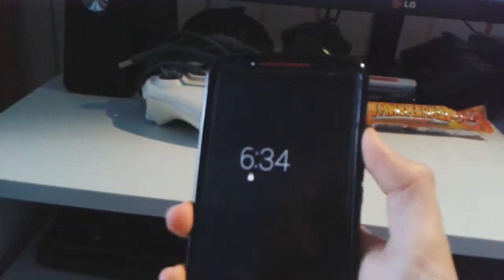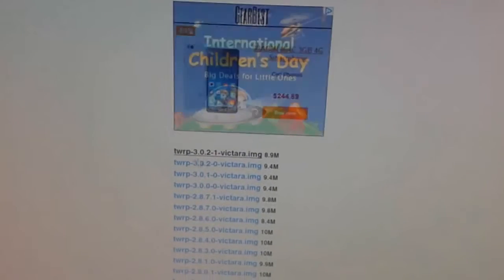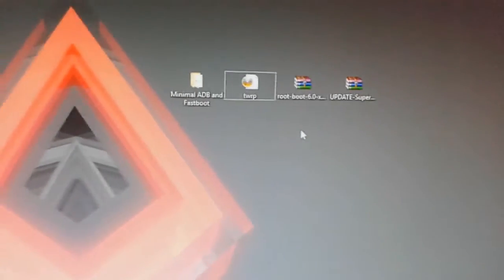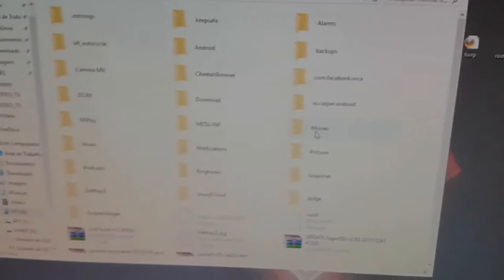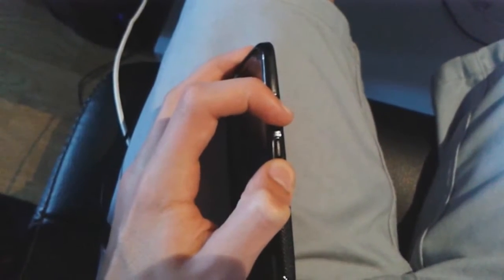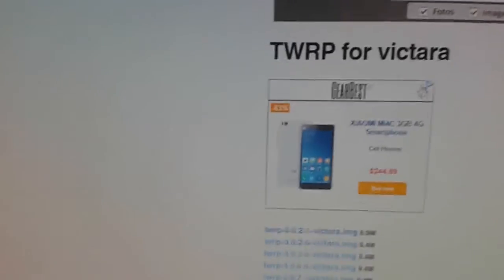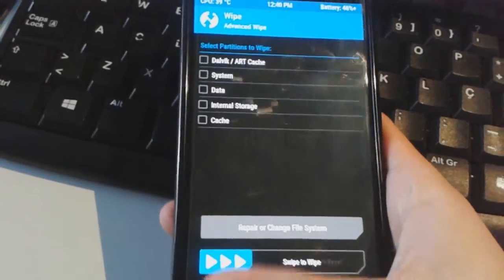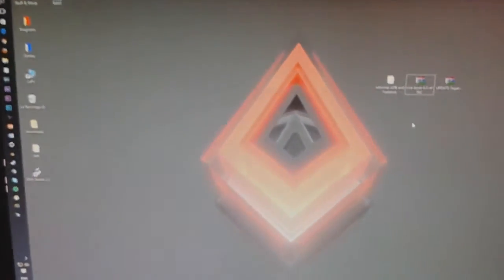How to Root the Moto X 2014 (XT1092/1095/1097) All Versions